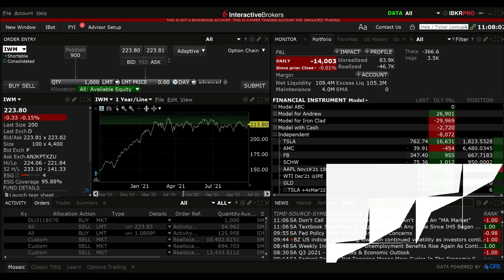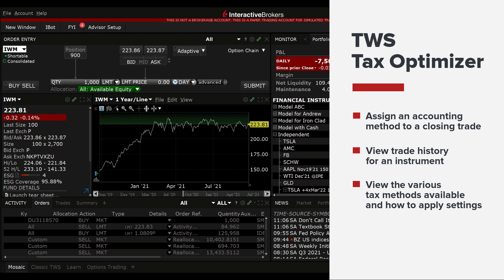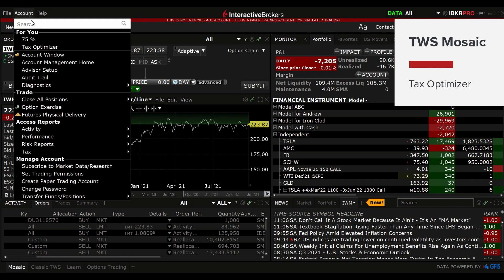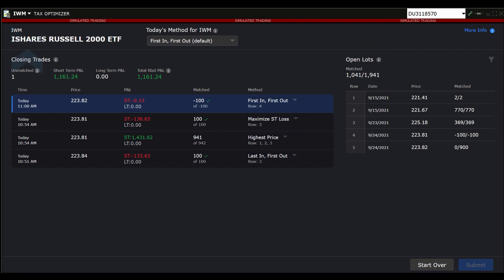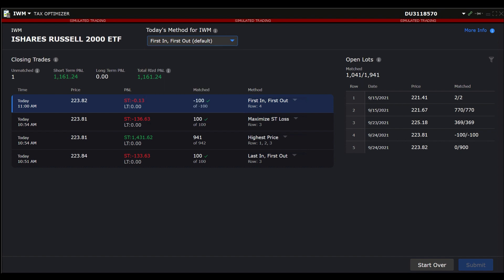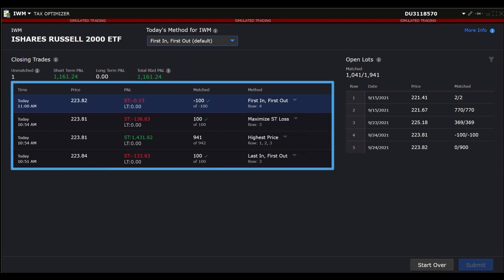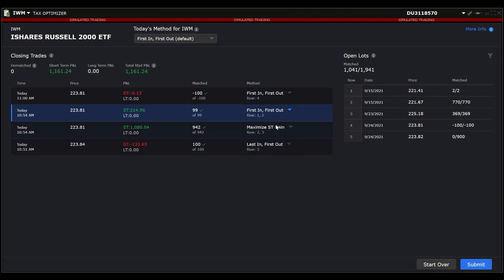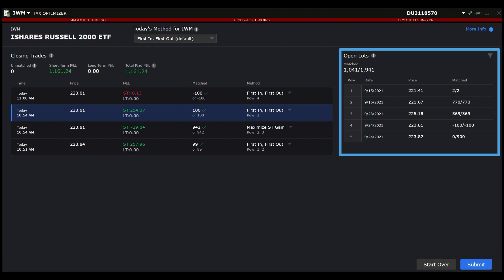Using IBKR’s Tax Optimizer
In this video we will show you how to access and use the IBKR Tax Optimizer from either the TWS Mosaic or Classic window.